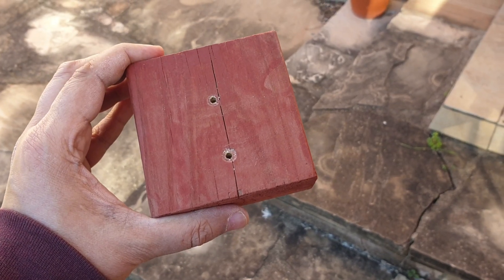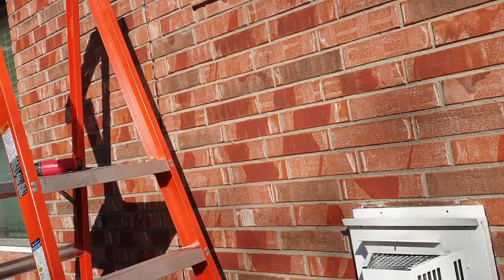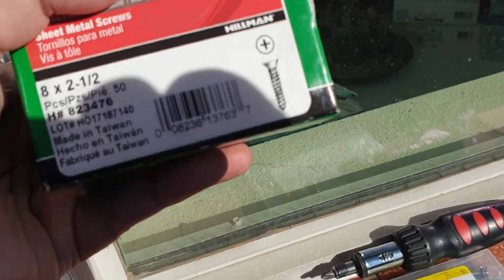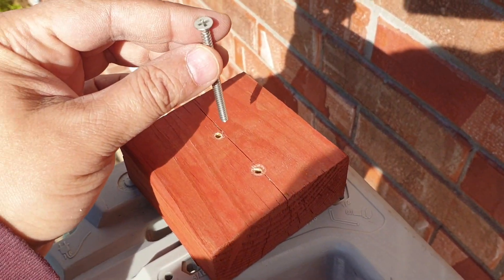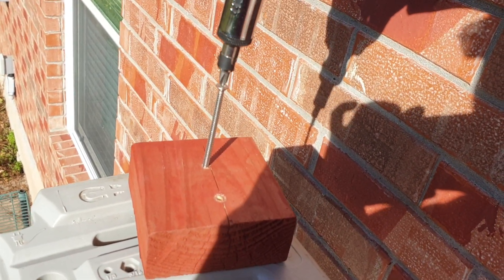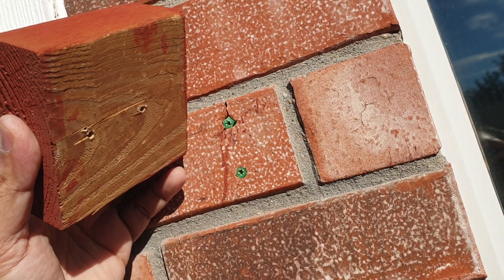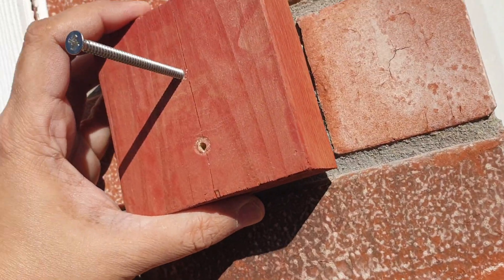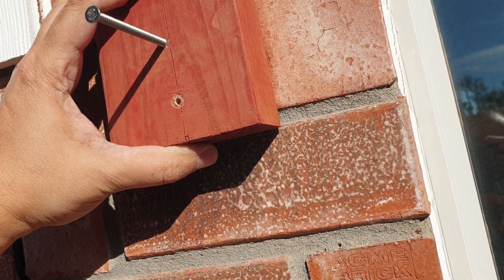eufyCam E to Eufy SoloCam S340 bracket adapter DIY using 3.5"x3.5"x1.5"(D) painted wood - Part -1